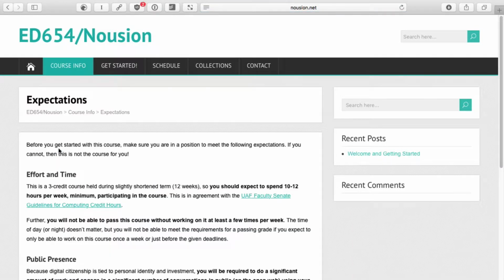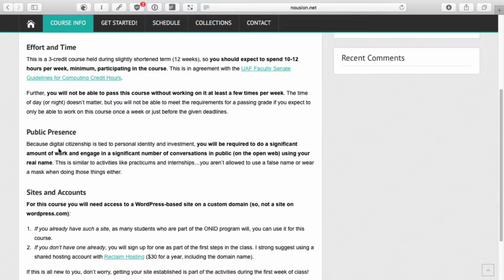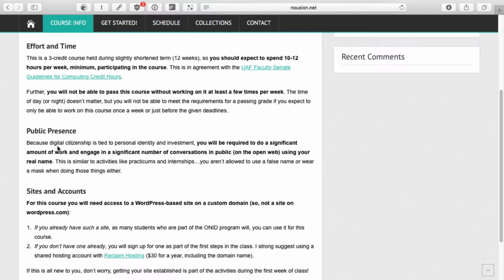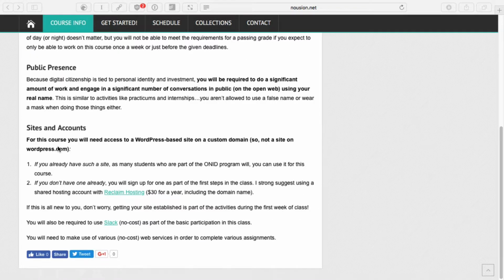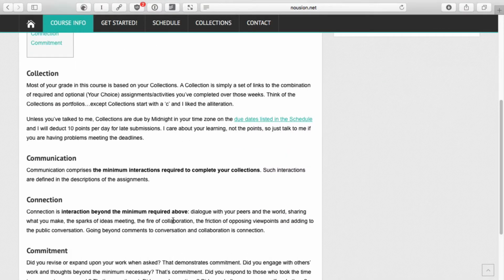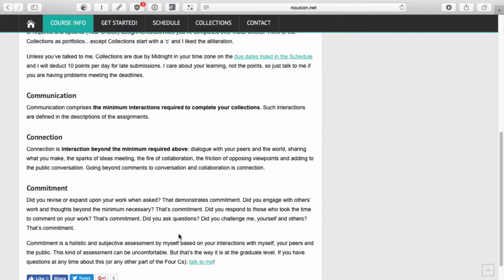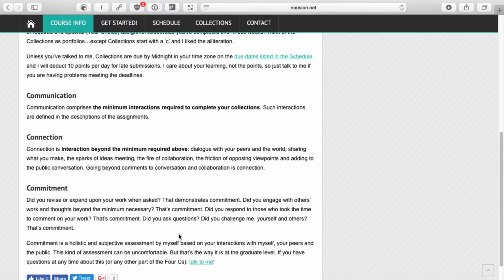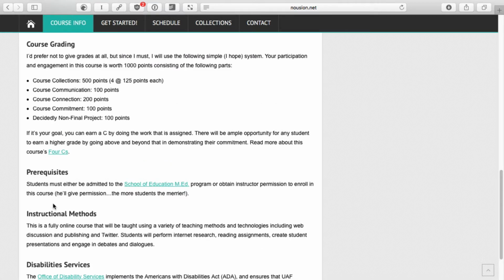ED654/Nousion - Class Information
Some highlights from course expectations, the “4 Cs” and the syllabus.